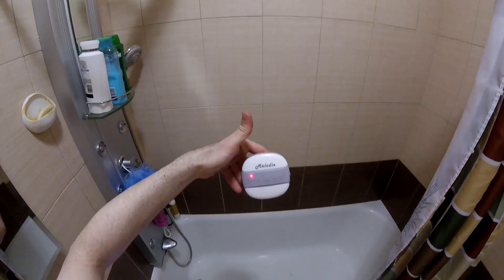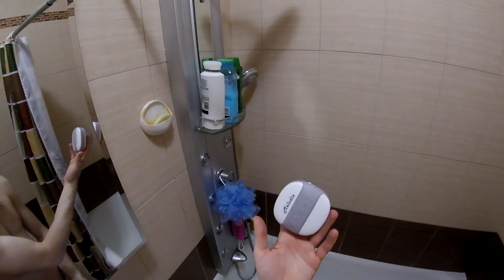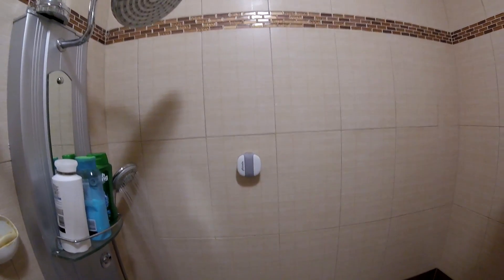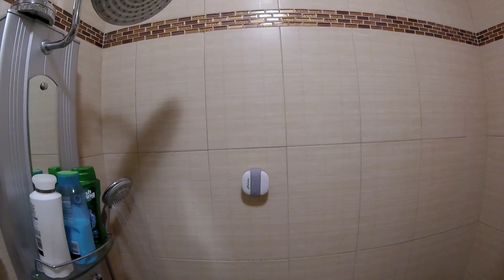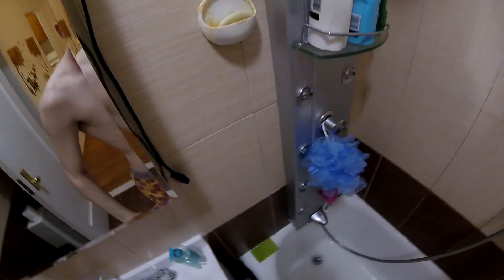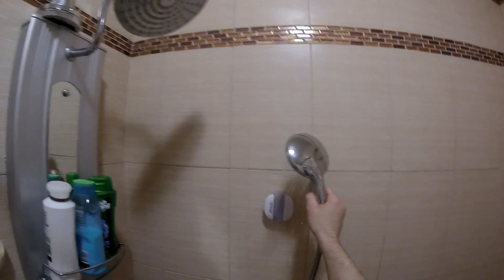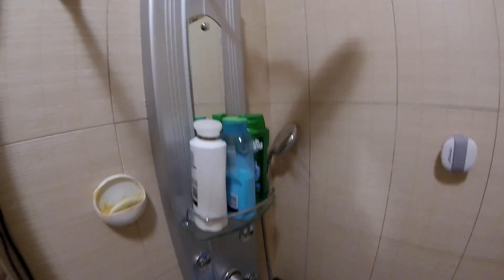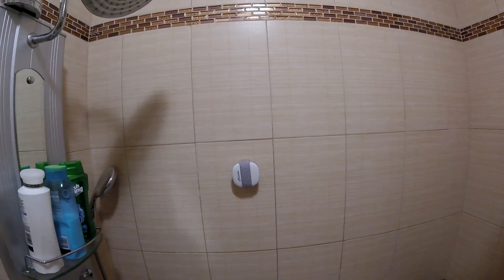Mélodie By Dynamique - The Portable Wireless Bluetooth Shower Speaker water resistance